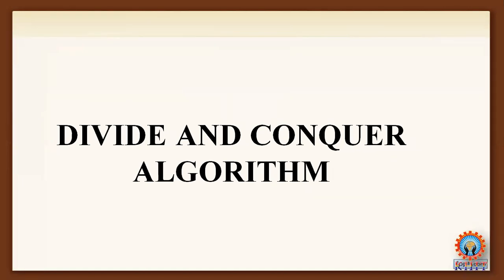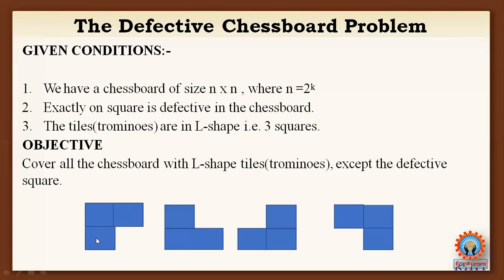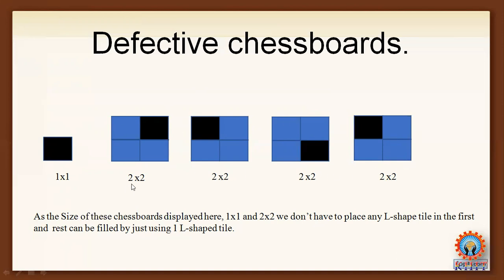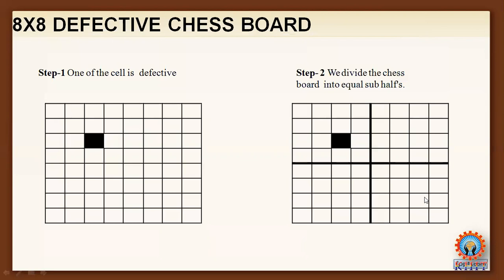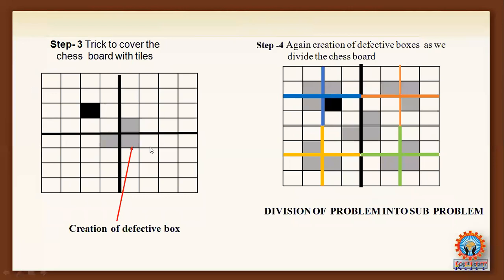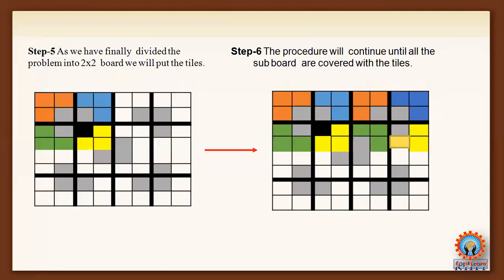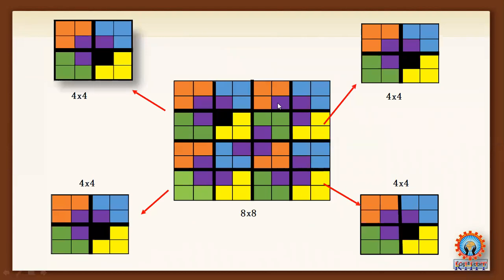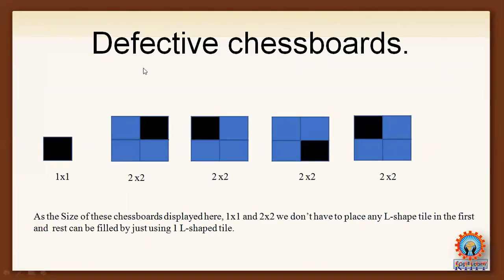DAA UNIT 2 VIDEO 13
DEFECTIVE CHESS BOARD PROBLEM-DAC